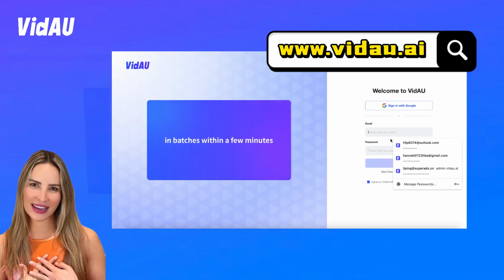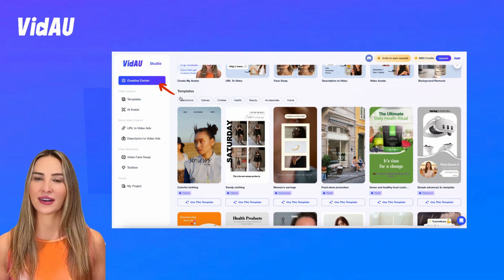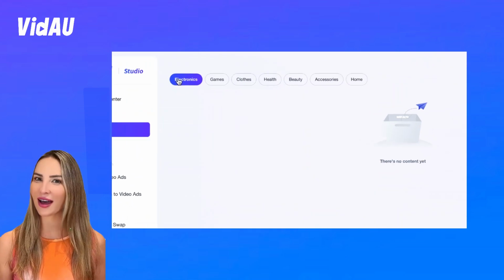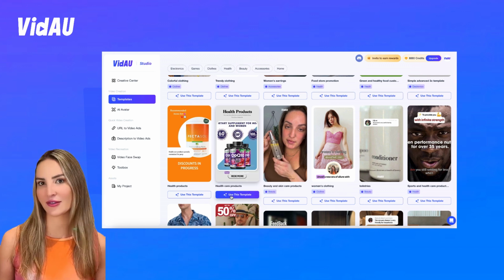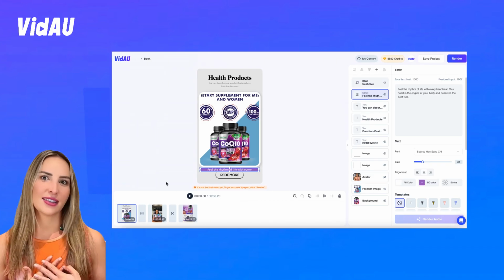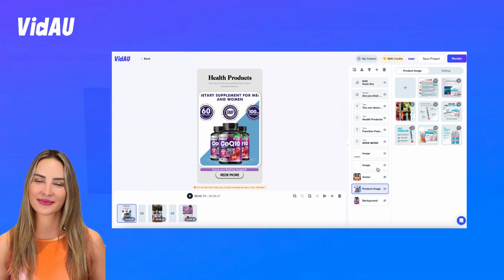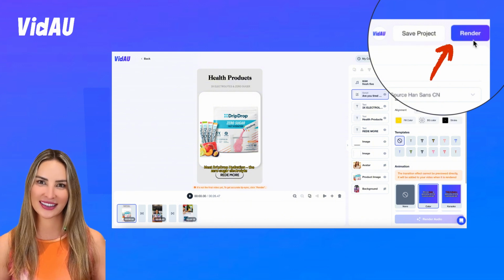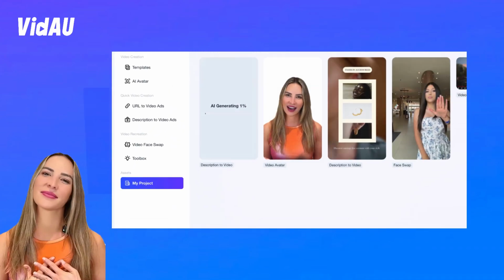How to use VidAU video templates to create viral videos fast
Learn how to use VidAU templates & create awesome videos in a fraction of the time Without Limits!
This is a complete tutorial for video template, it will help you to understand VidAU templates faster and speed up video editing.

Our most professional technical support team is online to solve any of your creative problems.

If you have any questions, please leave a message in the comment area.

VidAU AI
Simplify Your Global Engaging Videos Creation!